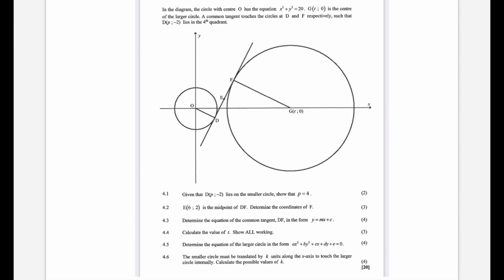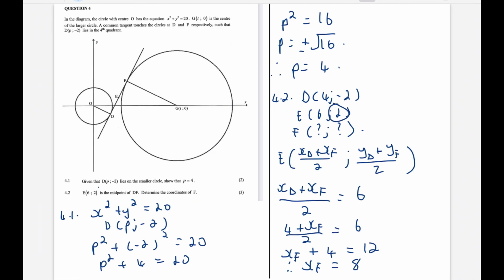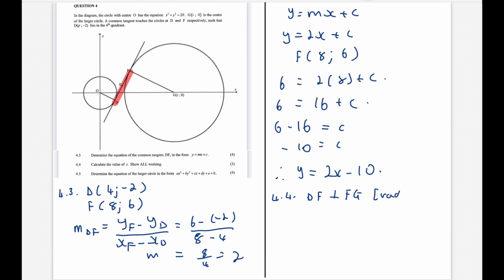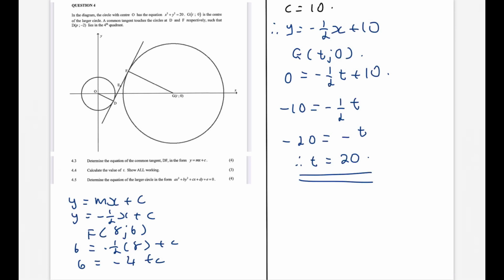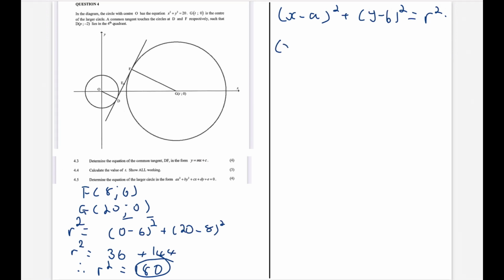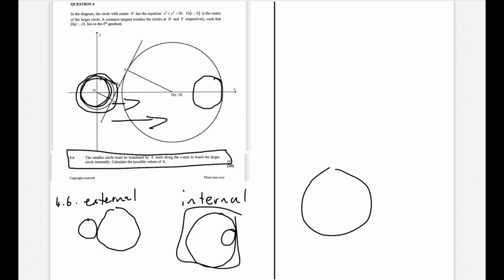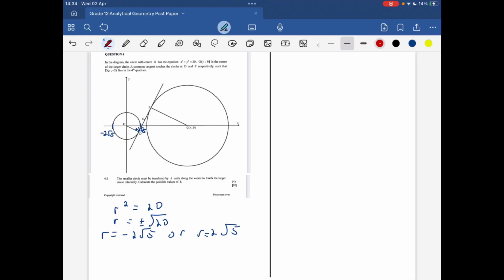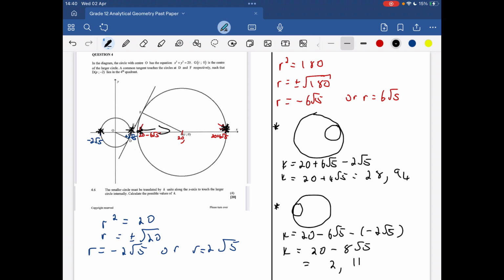Past Paper Example | Grade 12 Analytical Geometry